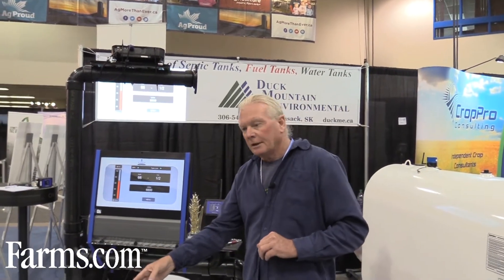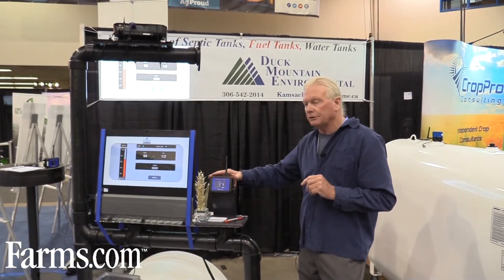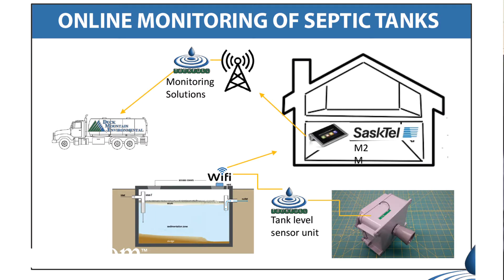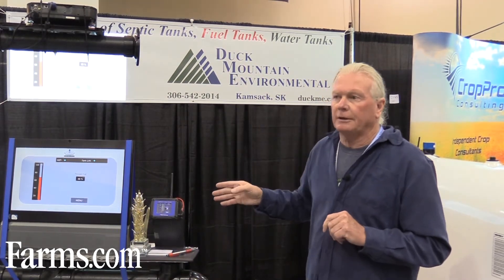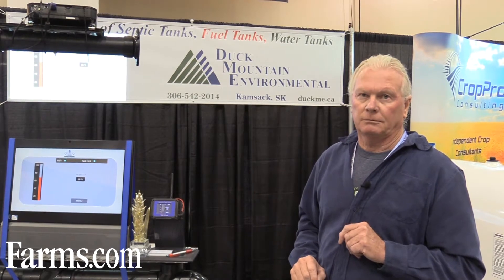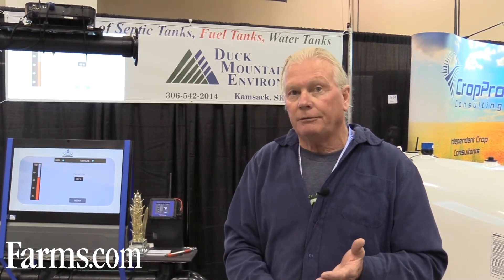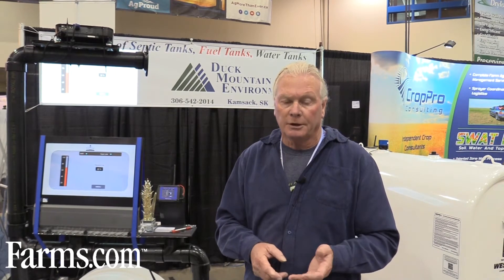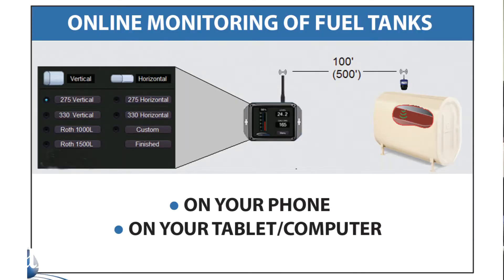No more overflowing septic tanks.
Mitch Olson from Duck Mountain Environmental tells us about their new patented monitoring system for septic and fuel tanks that takes the guess work out of determine levels at any time.